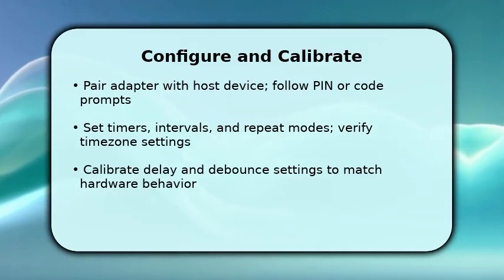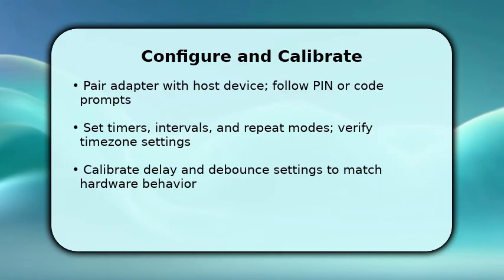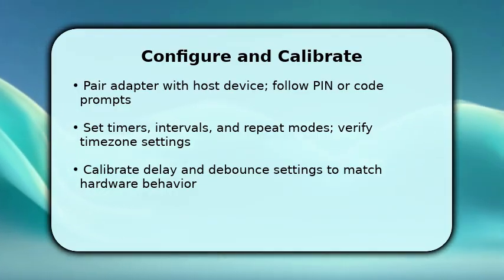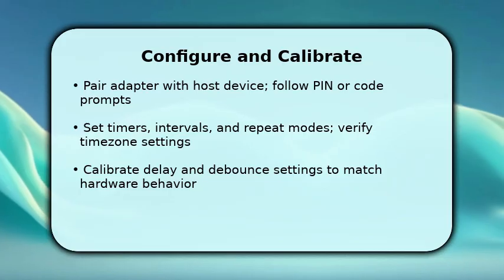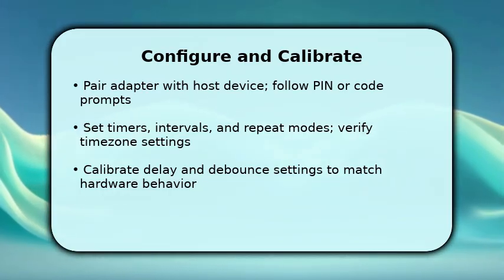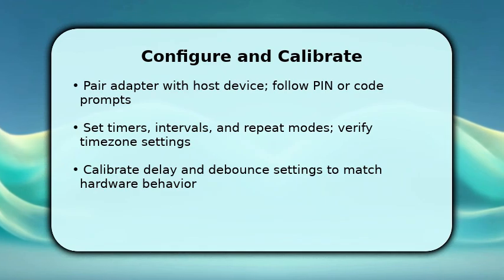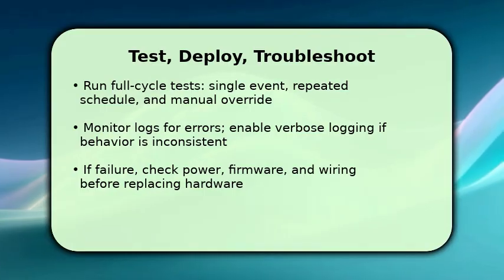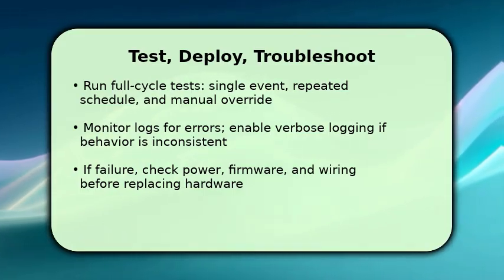How to Use Timer Adapter - Full Guide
Dive into the world of efficient time management as we guide you through setting up and using a timer adapter. This comprehensive video tutorial will cover everything from understanding basic functions to advanced customization techniques, ensuring your productivity peaks with precision timing.

timer adapter, time management, productivity tips, setup instructions, timing efficiency, advanced usage, basic timer function, customizable timers, workflow optimization, scheduling tools